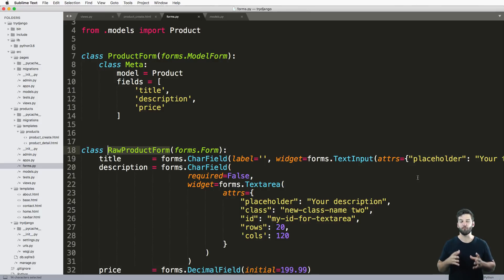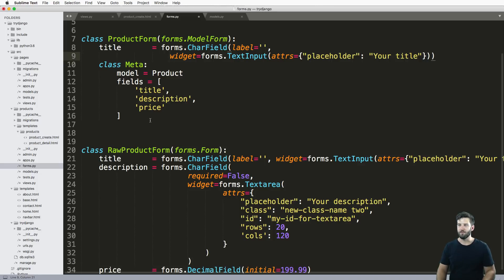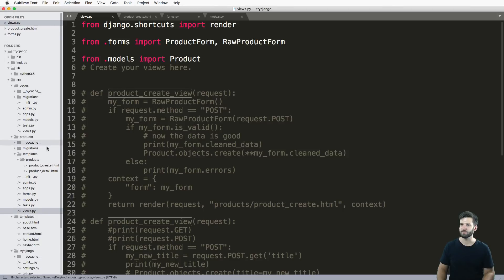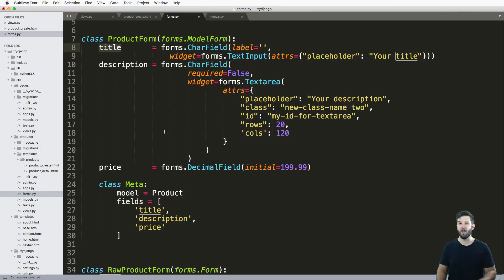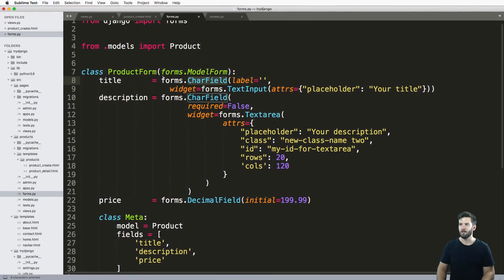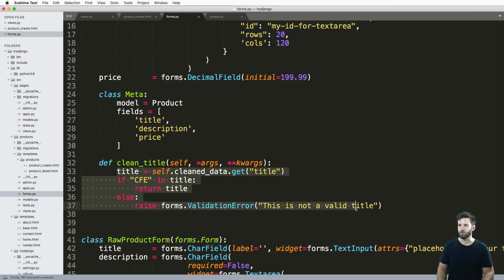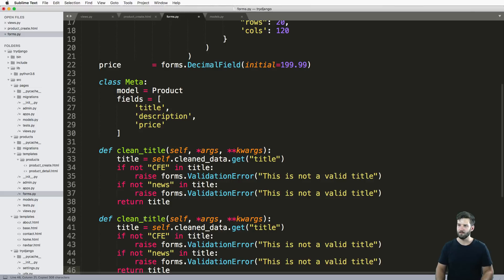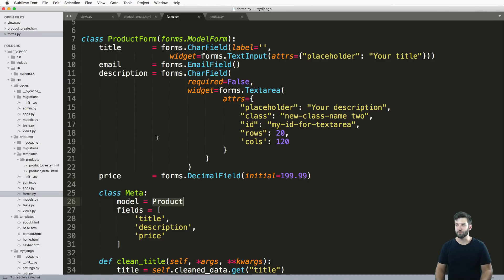Try DJANGO Tutorial - 27 - Form Validation Methods